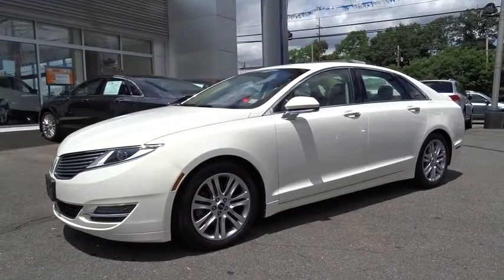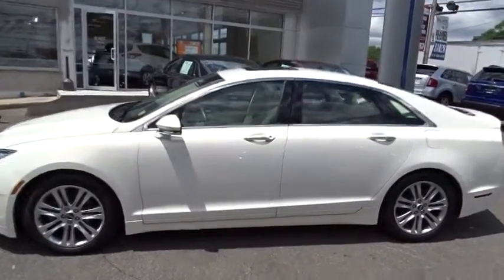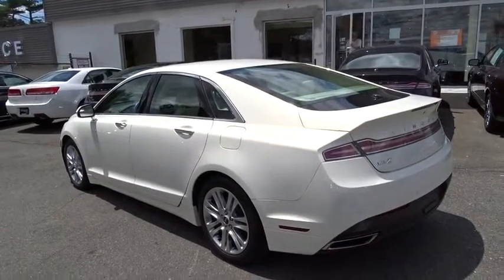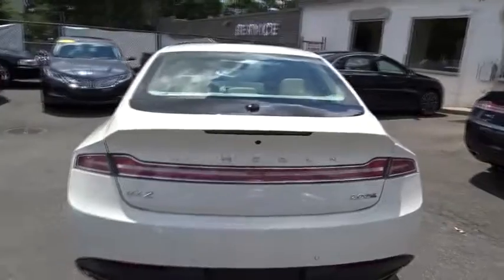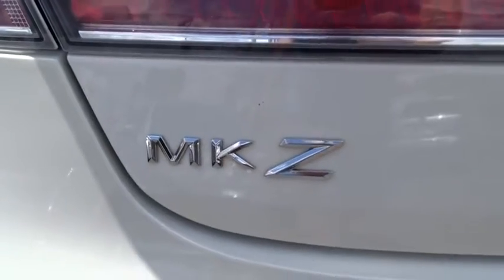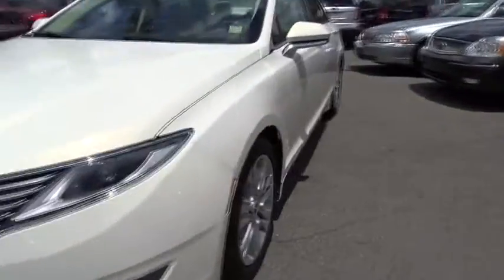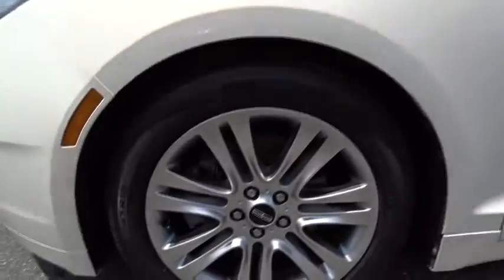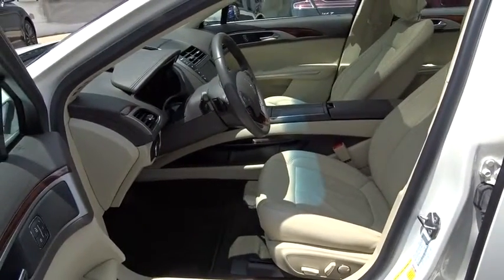2013 Lincoln MKZ Wantagh, Levittown, Babylon, Hempstead, Nassau County NY 16433U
2013 Lincoln MKZ
Servicing Wantagh, NY near Levittown, Babylon, Hempstead, Nassau County
2013 Lincoln MKZ  - Stock#: 16433U - VIN#: 3LN6L2J93DR809116

Hassett Automotive
3530 SUNRISE HWY

Check out this 2013 Lincoln MKZ 4DR SDN AWD w/Navigation. It has a Automatic transmission and a Turbocharged Gas I4 2.0L/122 engine. This MKZ comes equipped with these options: Front/rear floor mats, Manual tilt/telescoping steering wheel, Dual zone electronic automatic temp control (DEATC) w/pollen filter -inc: rear-seat A/C ducts, 10.1 LCD instrument cluster -inc: message center, compass, tachometer, trip computer, speedometer, turn signal outage, low oil pressure, door/decklid/hood ajar, Lower anchors & tethers for children (LATCH), SYNC voice activated communications & entertainment system -inc: Bluetooth capability, steering wheel audio controls, 911 assist, vehicle health report, SYNC services 3-year prepaid subscription w/GPS based turn-by-turn driving directions & traffic reports & info services, Outside air temp display, Pwr 4-wheel disc brakes, Chrome exhaust tips, Remote keyless entry -inc: integrated key fob, illuminated entry, SecuriCode keypad. Test drive this vehicle at Hassett Ford Lincoln, 3530 Sunrise Hwy., Wantagh, NY 11793.